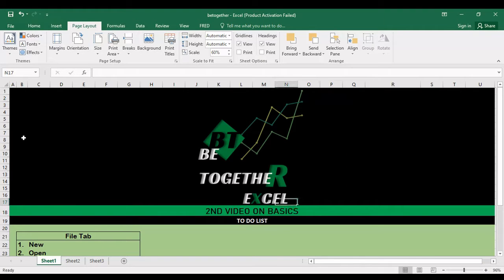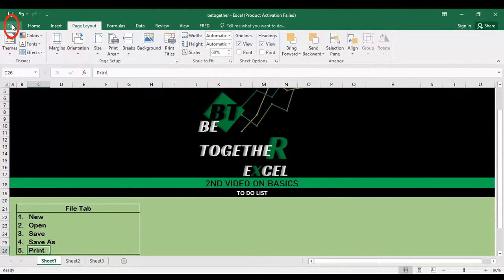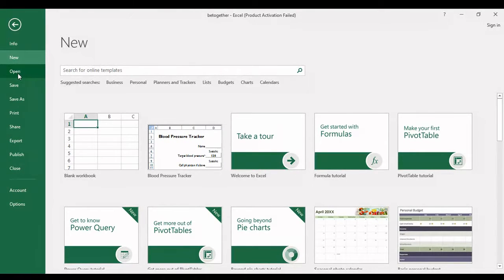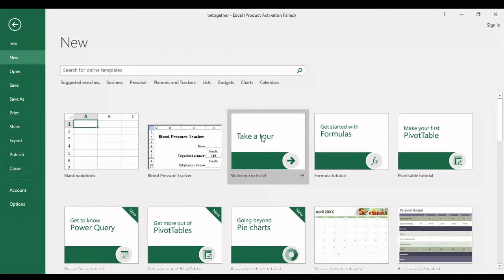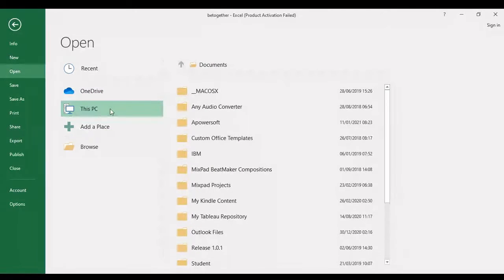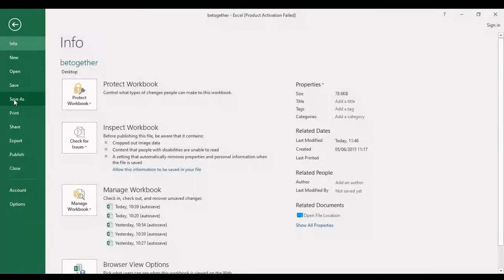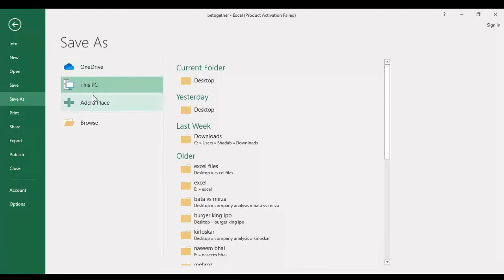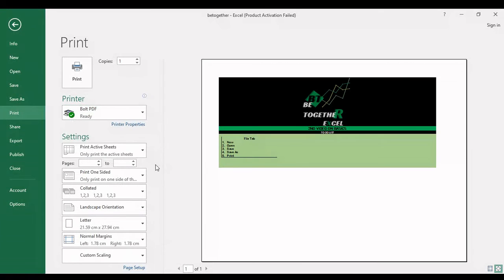EXCEL BASICS 2 FILE TAB New Open Save Save As Print // Be Together Excel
Hello Be Together family, In this video we are going to focus on file tab,
In file tab we have covered five topics that are New, Open, Save, Save As and Print.
Watch this video, and do comment your views.

Ping us for any queries on our Instagram page that is @b_2ogether